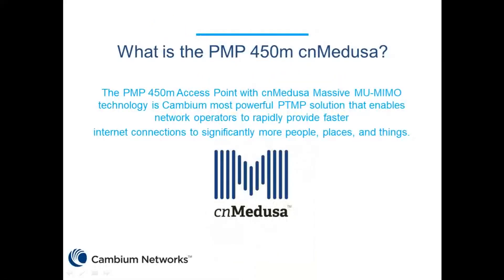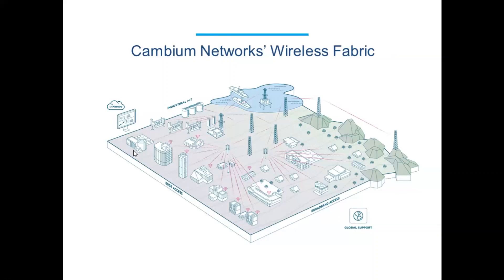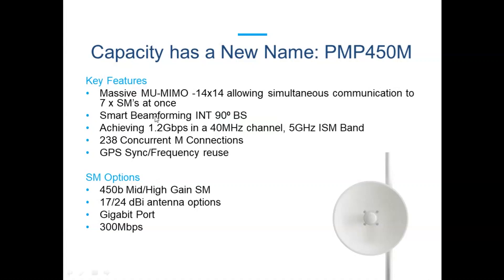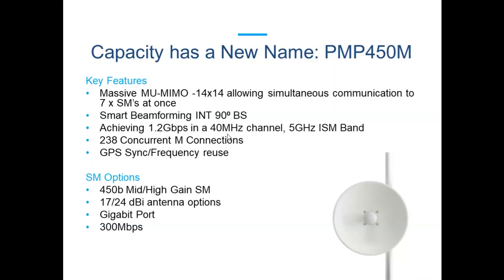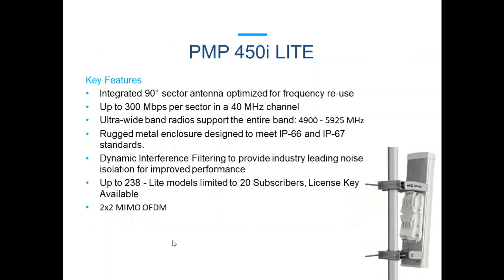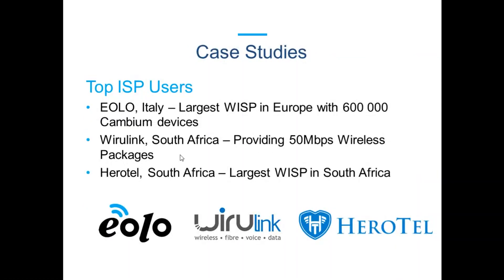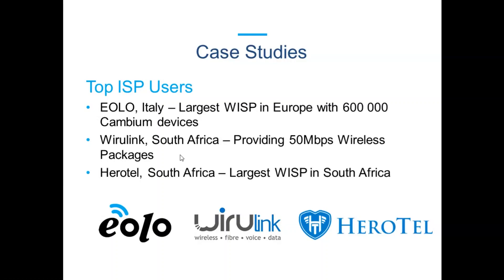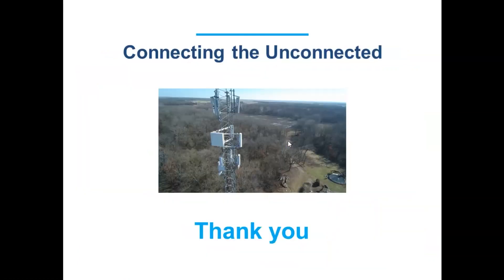Cambium 450M Medusa - Hudaco Kenya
Watch our Cambium 450M Medusa webinar today!